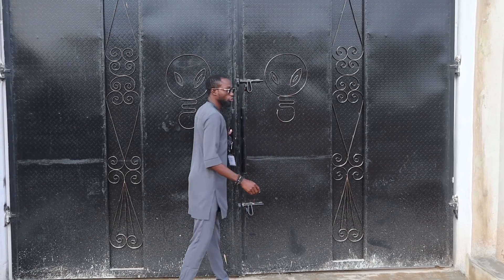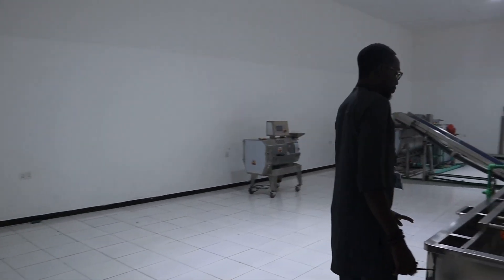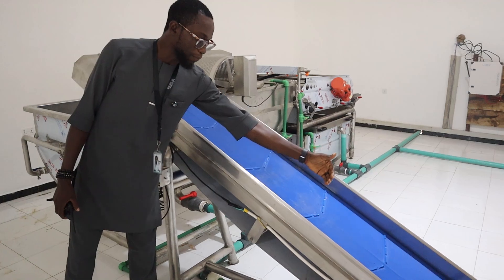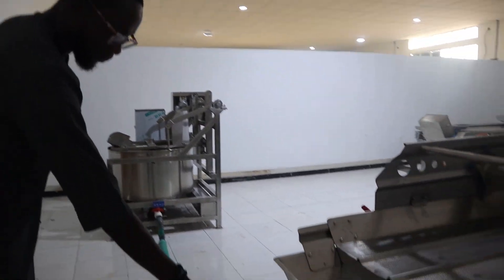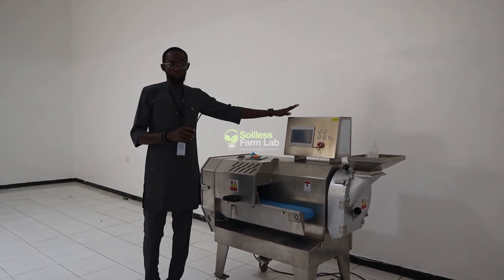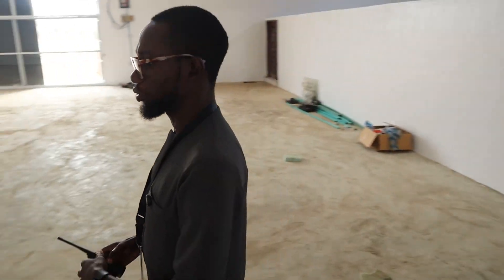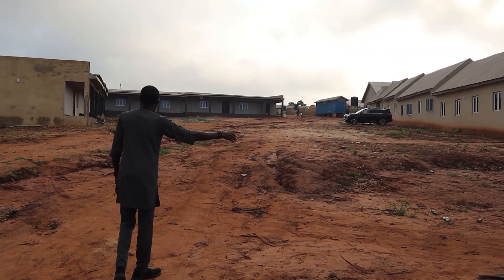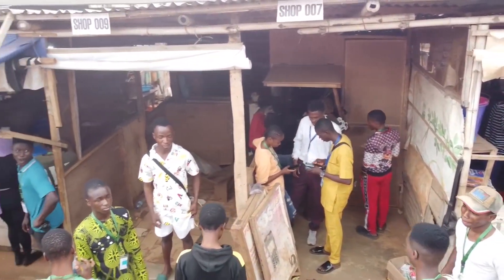processing at Soilless Farm Lab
We are building to be the hub of horticulture in Nigeria

We believe food production should not be seasonal because hunger is not.

You can get:
Vegetables | Herbs | Spoces

We've got to options:
Fresh | Dehydrated | Froozen | Powder | Freeze dried